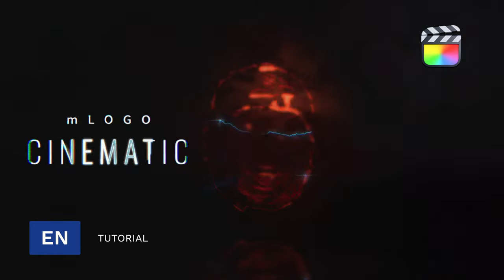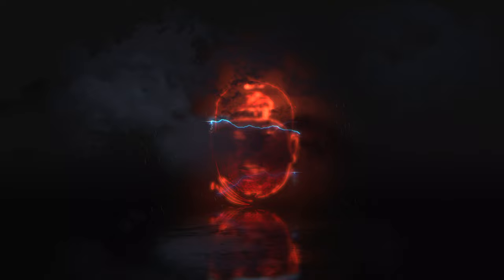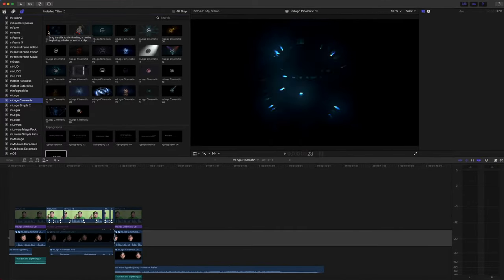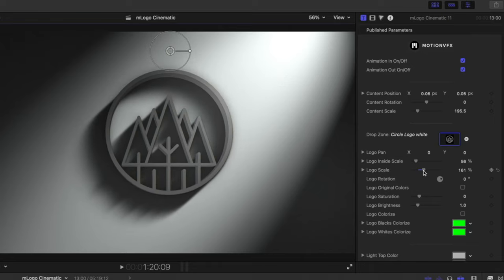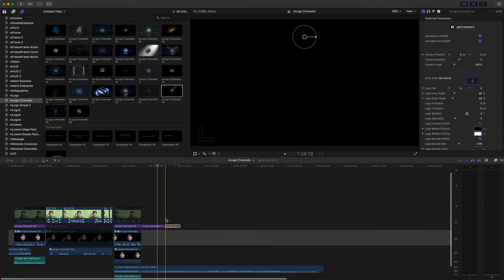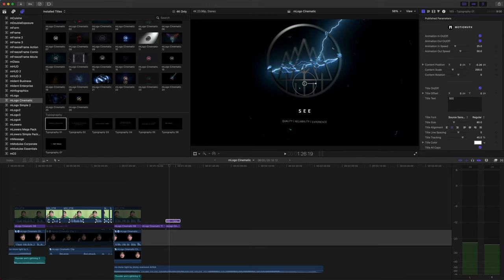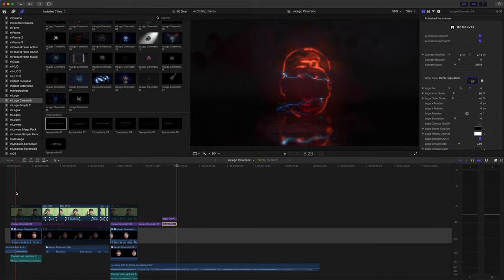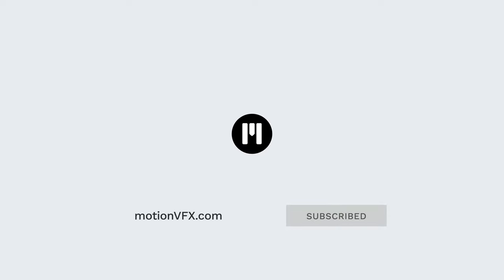mLogo Cinematic - Using the plugin to design a stunning custom logotype revealer - MotionVFX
In this tutorial by George Edmondson, learn the essential functions and possibilities of mLogo Cinematic and see the process of creating a custom logotype revealer for your project. Study the components along with their parameters, and get some useful tips on how to improve your composition.

00:00 Intro.
01:11 mLogo Cinematic Preview.
01:41 Locating mLogo Cinematic.
02:09 Adding mLogo Cinematic to our timeline.
02:17 Applying a logo to a Drop Zone.
02:26 Adjusting parameters in mLogo Cinematic.
04:27 Adding mLogo Cinematic typography.
05:59 Understanding Drop Zones and Compound Clips.
06:27 Final Result.